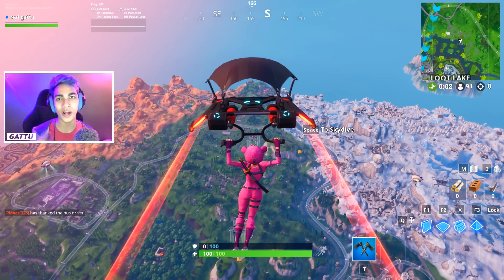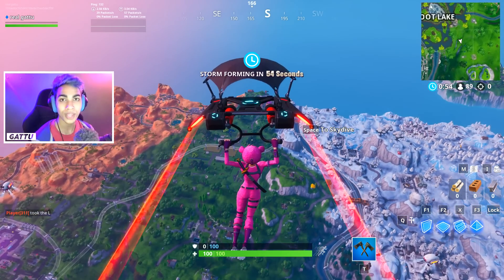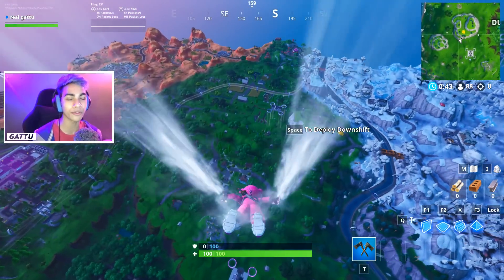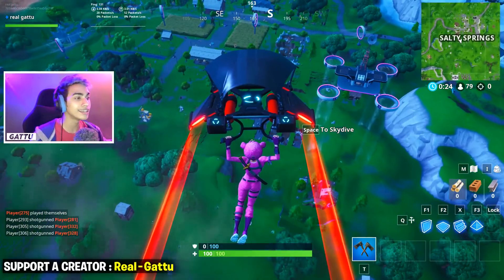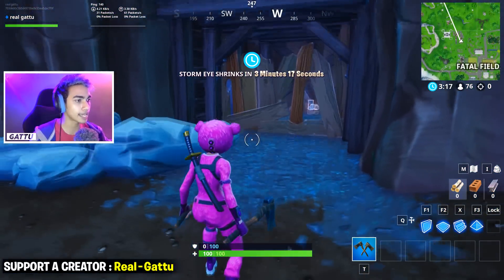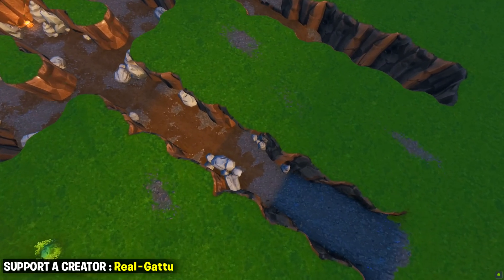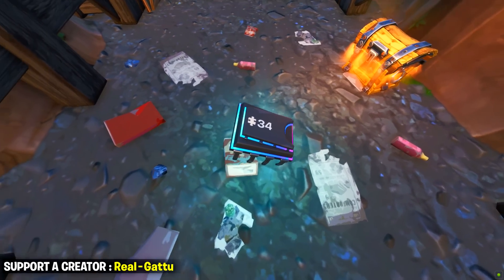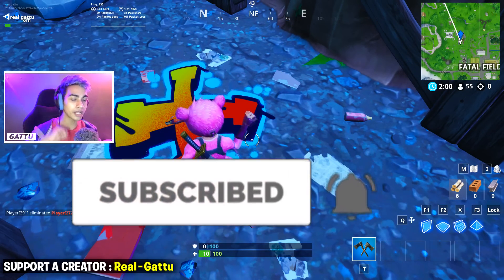"Found Between A Fork And Knife" - Fortnite Fortbyte #34 LOCATION GUIDE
CREDITS :

peace out